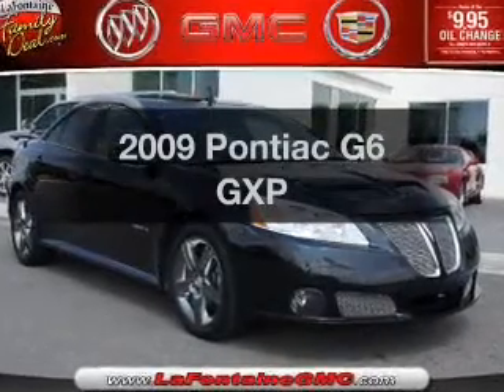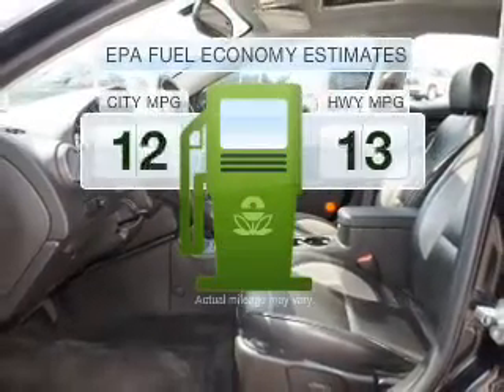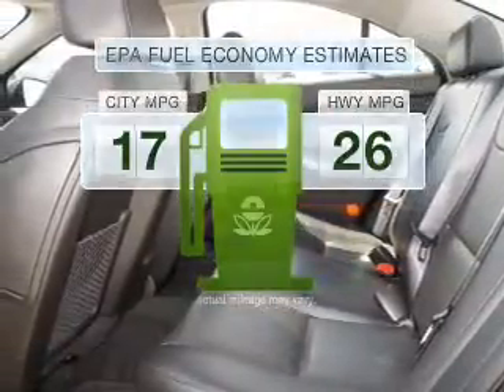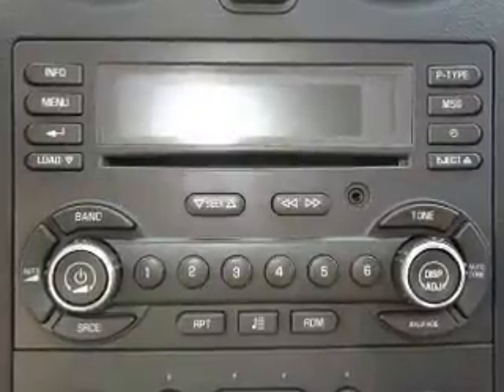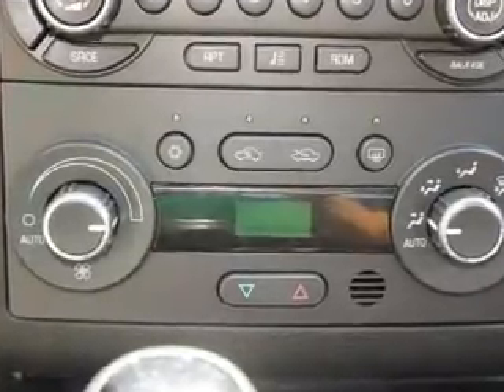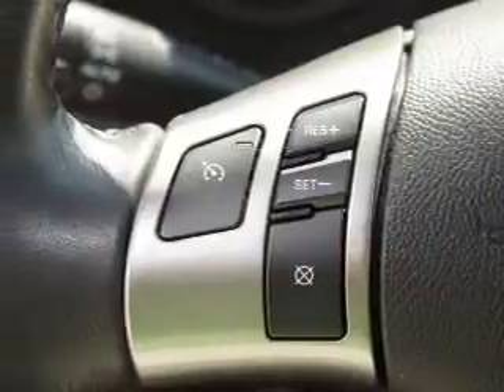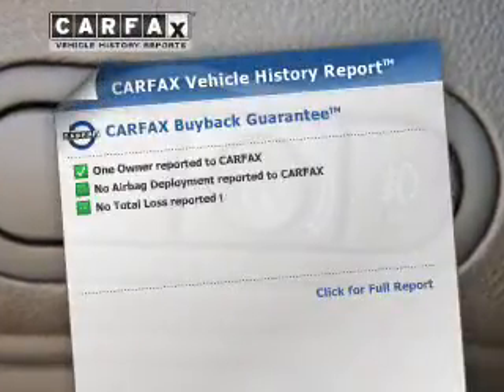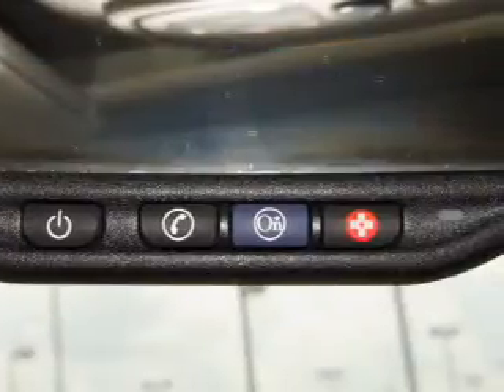2009 Pontiac G6 - Highland MI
Year: 2009
Make: Pontiac
Model: G6
Trim: GXP
Engine: 3.6 liter 6 cylinder 24 valve MPFI DOHC
Transmission: 6-Speed Automatic
Color: Carbon Black Metallic
Mileage: 32720
Address:
4000 W Highland Rd